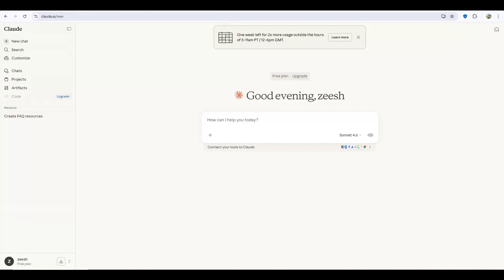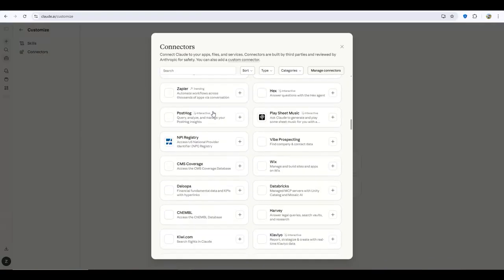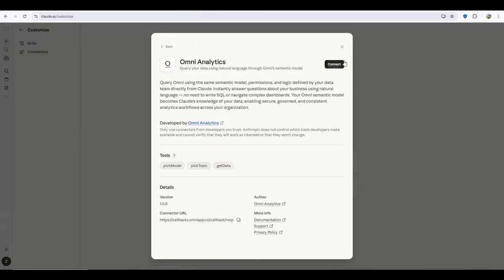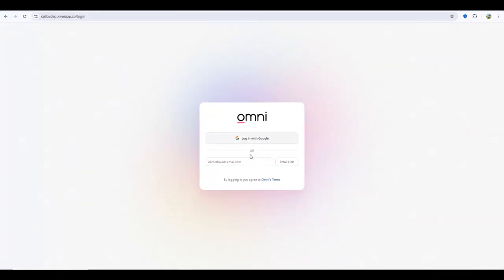How to Set Up MCP Servers in Claude Code 2026 | Beginner Step-by-Step Tutorial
Hey friends and welcome back! In today’s video, I’ll show you how to set up MCP servers in Claude Code step-by-step for beginners. We’ll cover how to install and configure MCP servers, connect them with Claude Code, and get everything running smoothly from scratch.

I’ll also share tips to avoid common setup errors, understand basic configuration, and make the most out of MCP servers for your workflow. This guide is perfect for anyone getting started with Claude Code who wants to set up MCP servers quickly and easily.